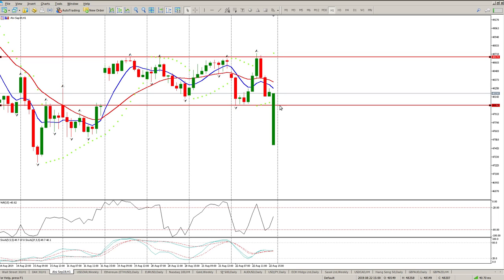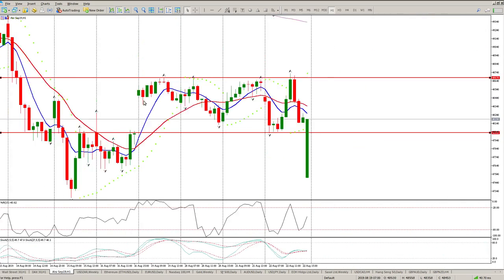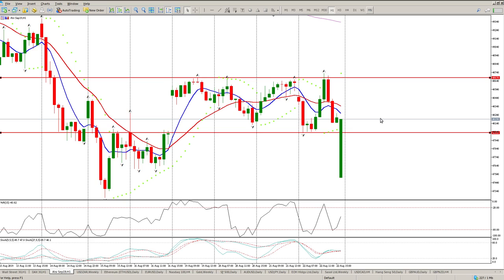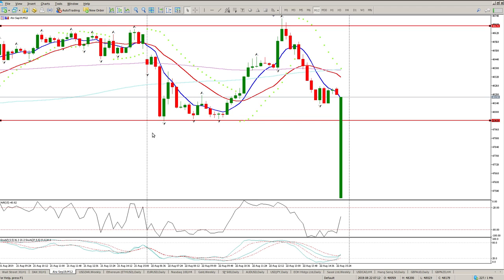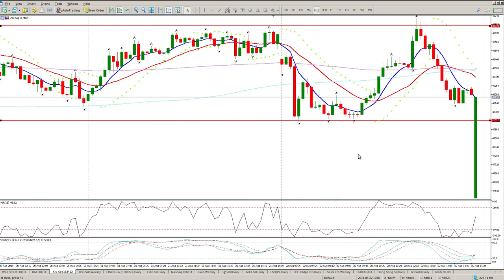ALSI Day Trade Setup 23 August